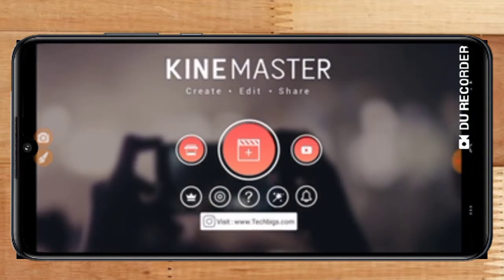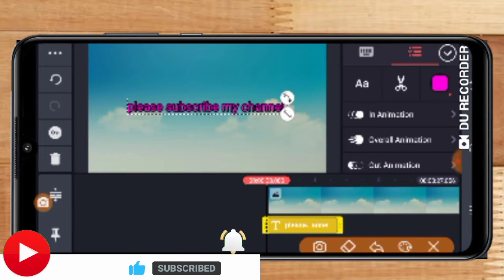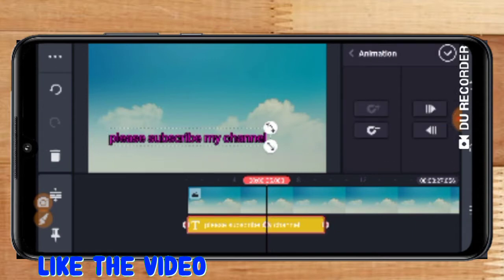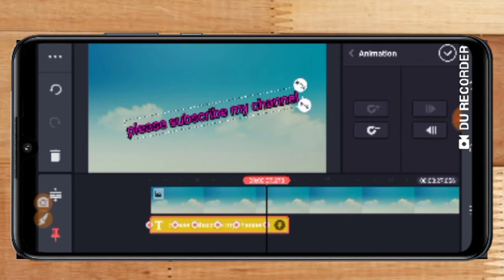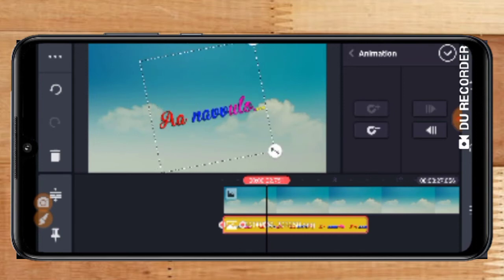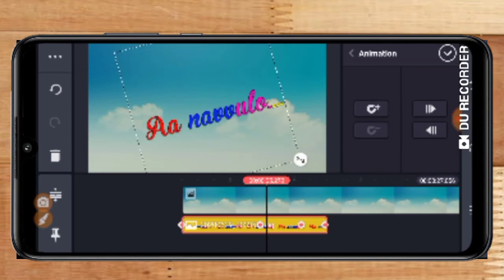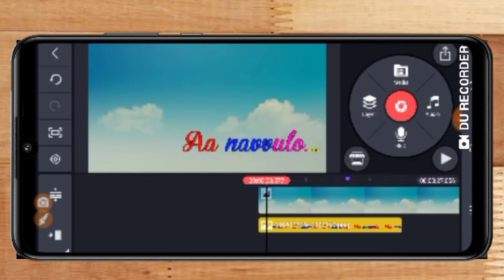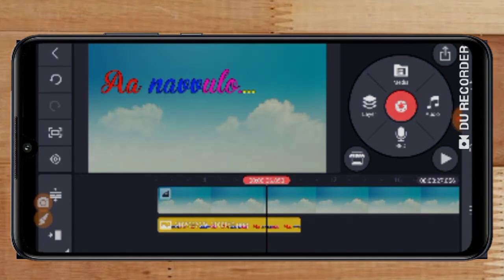Key animation in kinemaster|How to use key in kinemaster|Kinemaster video editing in telugu 2023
Hi friends today our topic is how to use animation key in Kinemster, thise options is very useful to make animation in Kinemster.
  Now we can easily make a butifull videos
With our animate our photos / titles and we also make butifull lyrics videos...easy trick by using Kinemaster app...

🙏 Thanks to open this video. 🙏

Mx TakaTak :-

1. Animation key in Kinemster
2. 🔑 symbol
3.how to use animation key in Kinemster
4.kinemaste animation
5.animation video making
6.what is animation key
7.how to do animation videos in Kinemster
8. Lyrics video editing in telugu Kinemster
9.how to add scrolling text to video in mobile
10. Kinemaster video editing
how to do animation in kinemaster
animation video editing
stylish lyrics video editing
animation text editing

                      ꧁Thanks To꧂

     In thise video used images not me
🙏Thanks to respected owners. 🙏

                             Videos "

                            -Thankyou